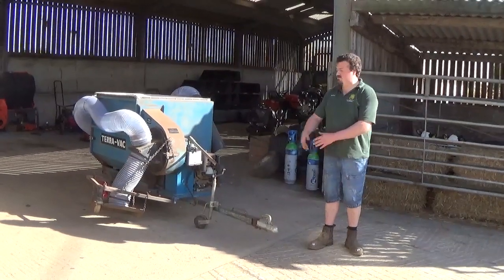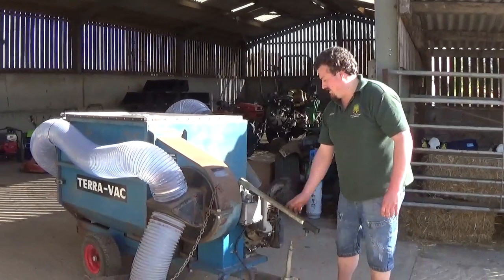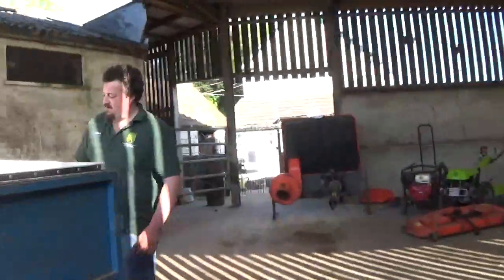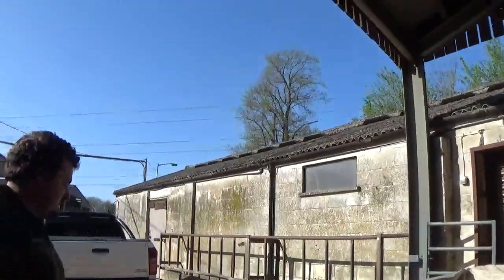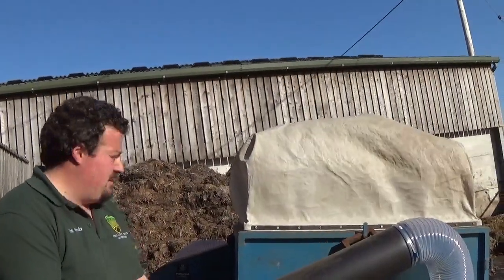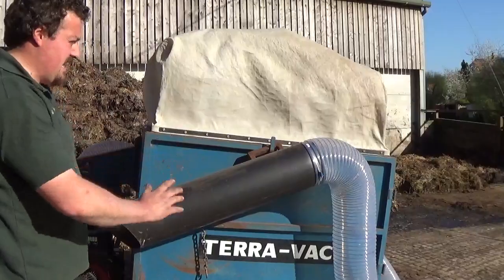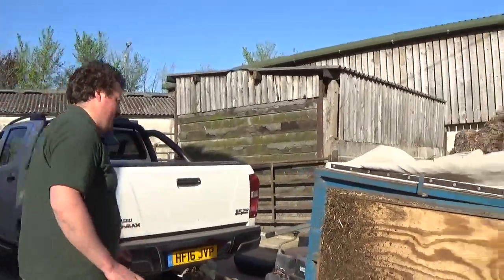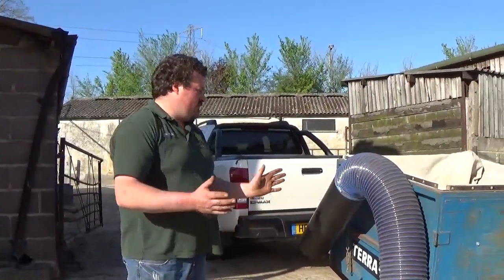terra vac colt for sale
terra vac colt for sale from 12/April/2020

-Terra vac colt paddock hoover/ poo picker/ suction cleaner
-13HP electric start petrol engine
-comes with ground scoop and 5M wander hose
-manual hydraulic tipping box
-hitches to your vehicle by a standard 50mm ball hitch or clevis hitch

This machine is in excellent working condition, starts on the key very well and runs smoothly with lots of suction power. The flexible hoses are in good condition with no splits or holes. The rear tub is in good condition with no rot or holes.

-£1450 exc vat (£1740 inc vat)
-Delivery charged at £1.50 per mile from devizes, wiltshire (charged one way only) or collection is available